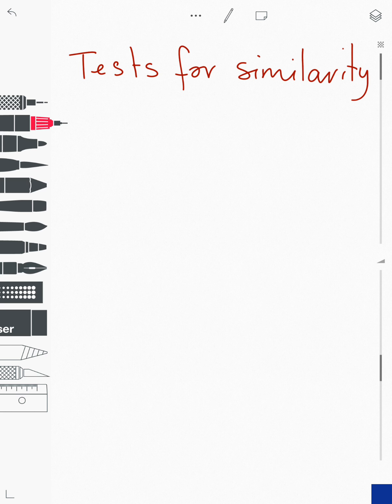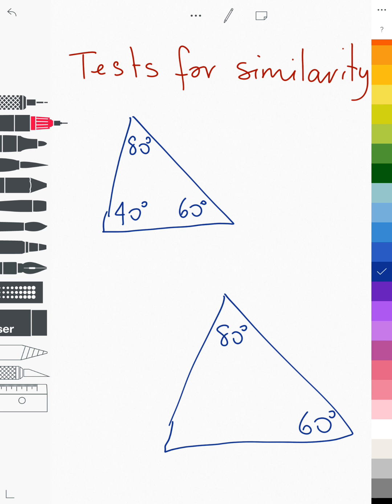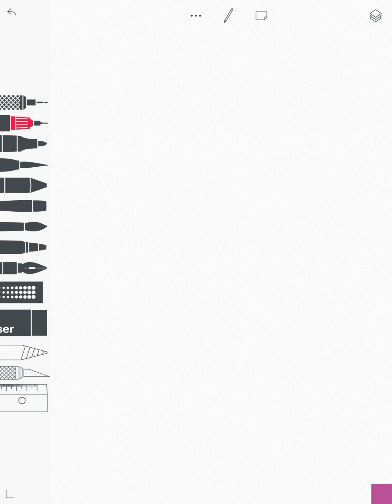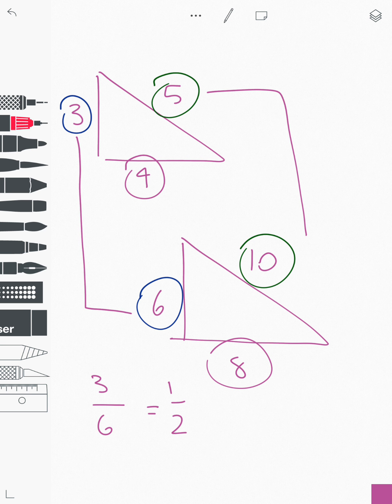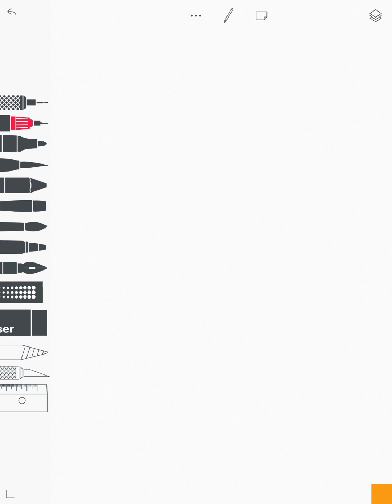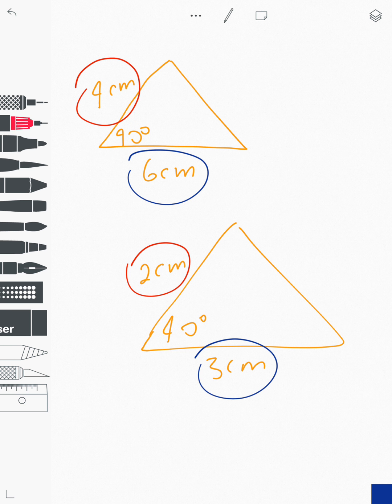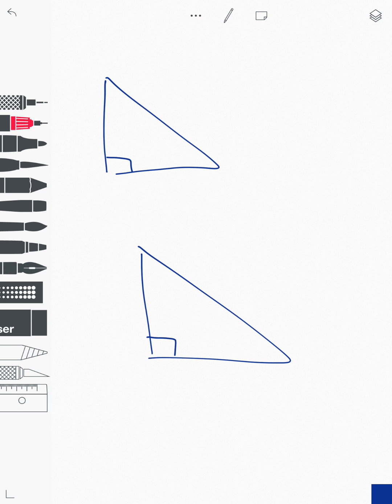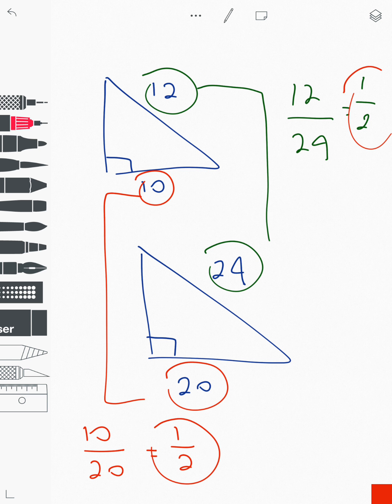Similarity tests for triangles